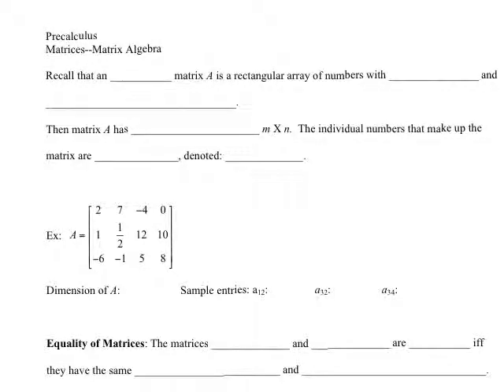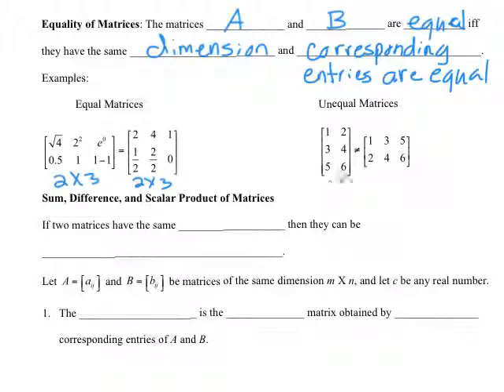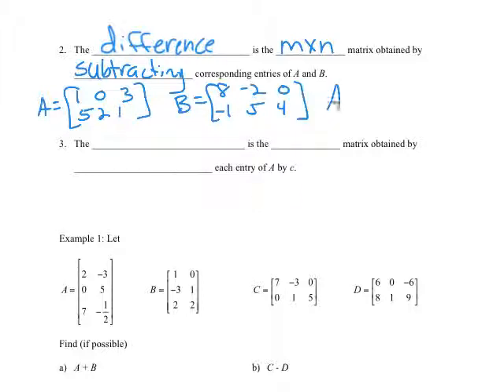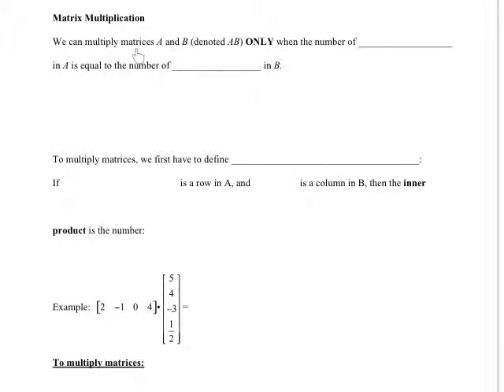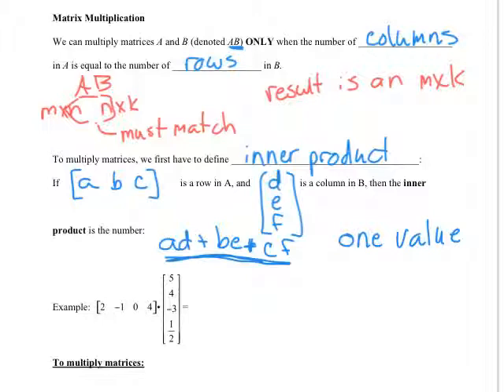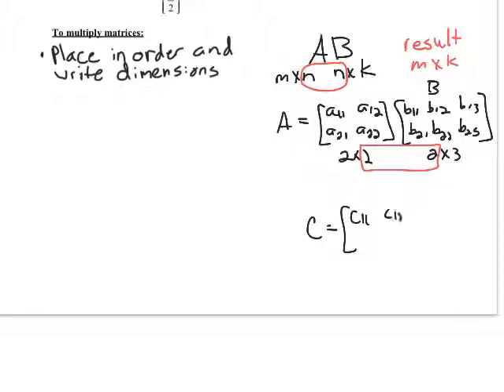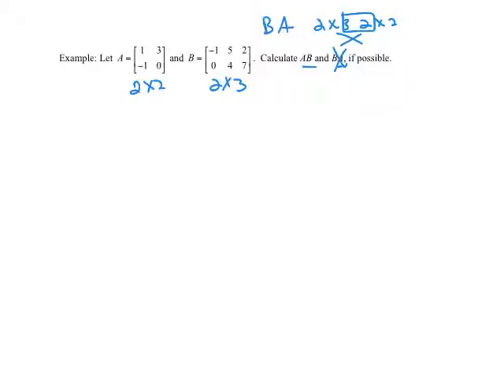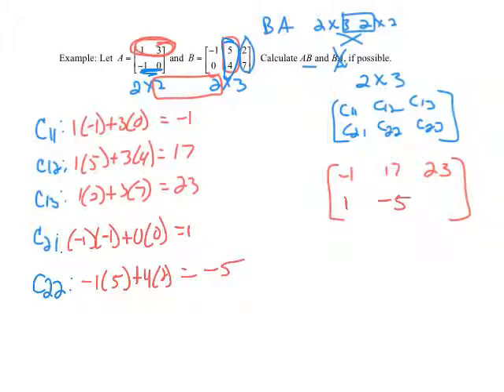P.8.4 Matrix Algebra